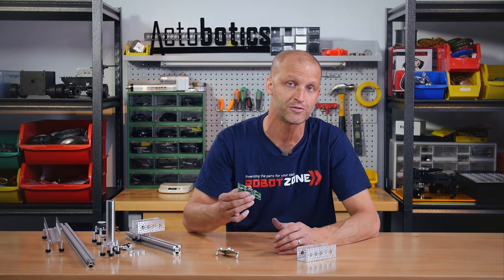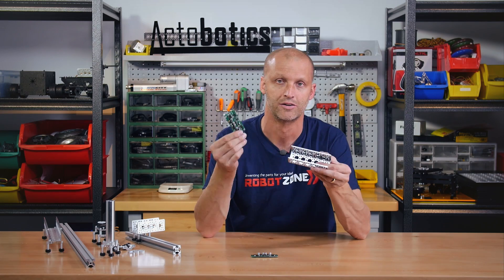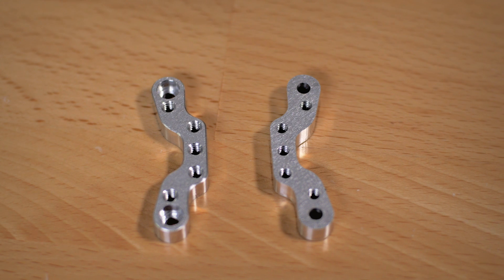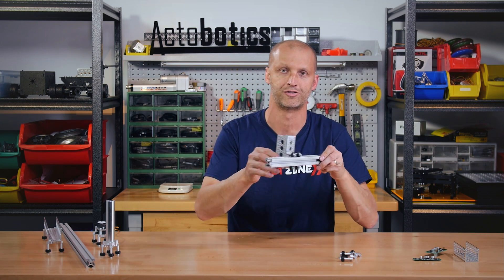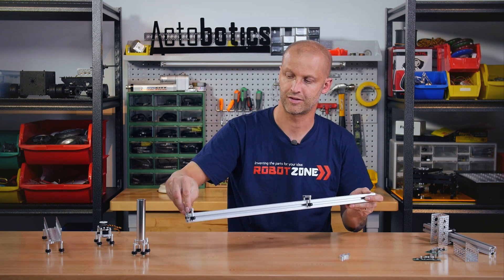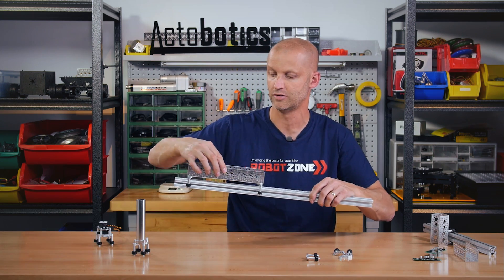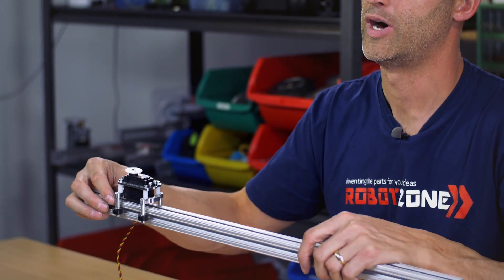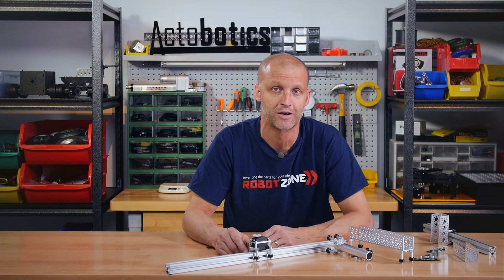ServoCity Products: Dual Motor Driver and 80/20® V-Wheel Brackets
This week Brian introduces...